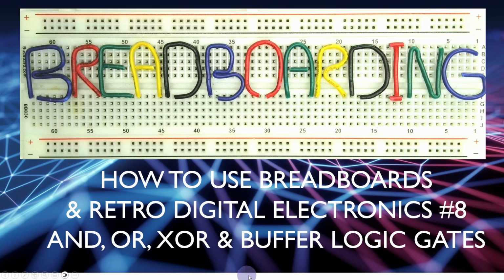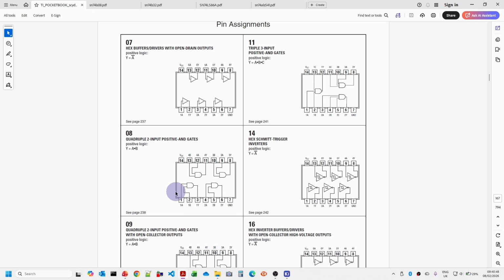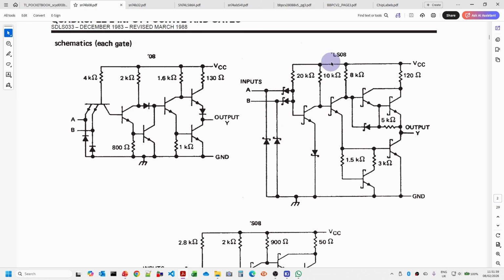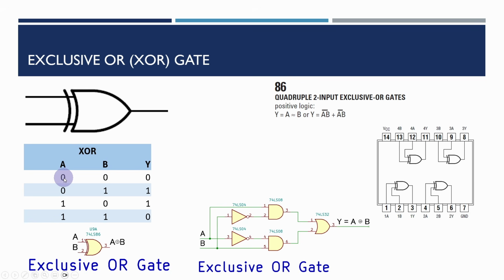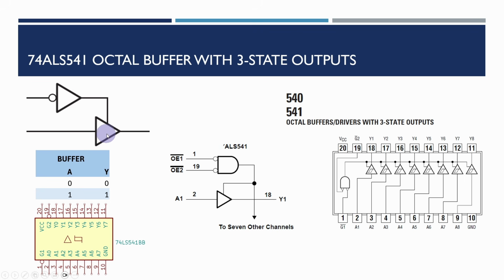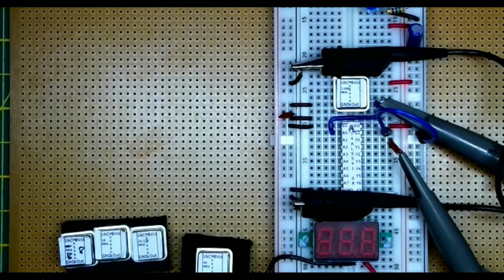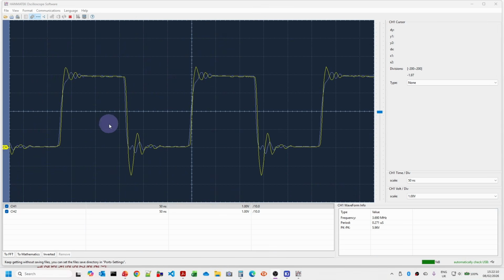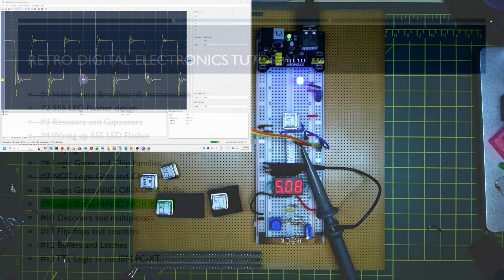#8 AND, OR, XOR & Buffer Logic Gates - How to use Breadboards & Retro Digital Electronics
What are solderless breadboards and how can you use them to build and learn about retro microcomputers and digital electronics? The eighth in the series covers AND, OR and XOR gates. Then looks at different frequency clocks up to 40 MHz driving a buffer output over stripboard bus rails. These are all used for retro microcomputer projects using one of Z80, 6502, 6800, 6809, 8088 and 68000.

Chapters
0:00 Introduction
1:46 AND Gate
10:48 OR Gate
12:54 XOR Gate
15:42 Buffer
29:07 Summary and Next video